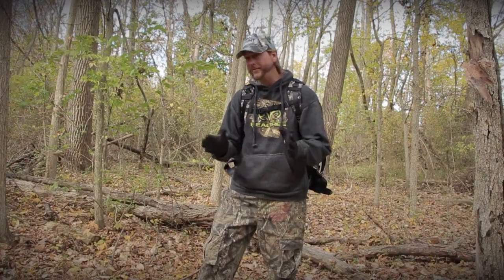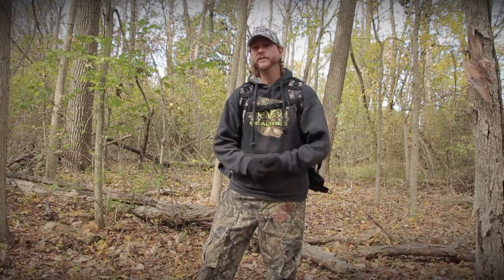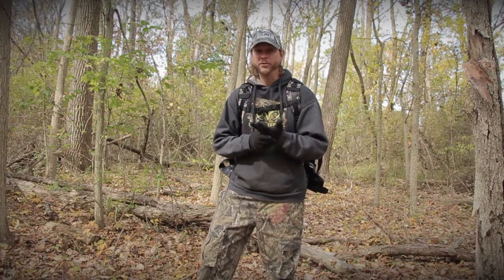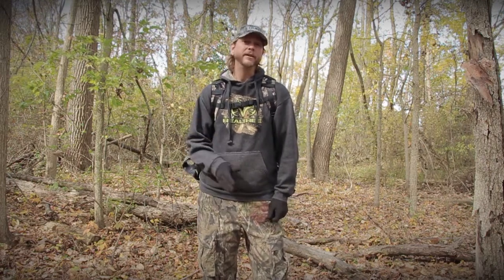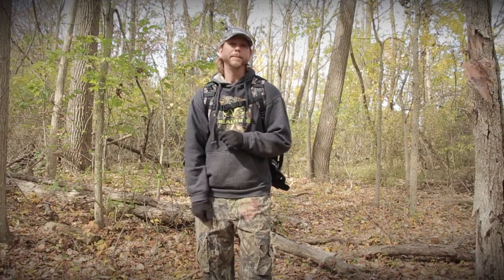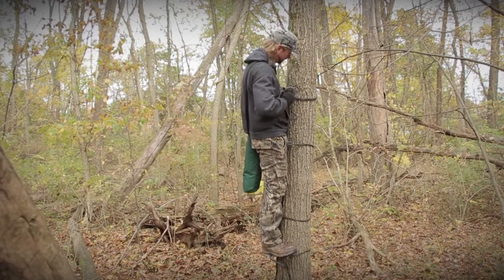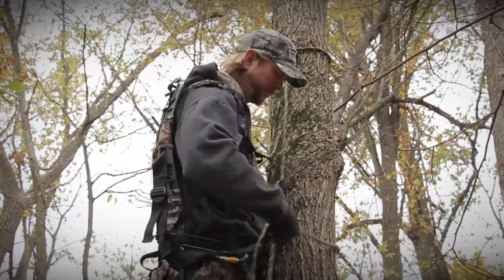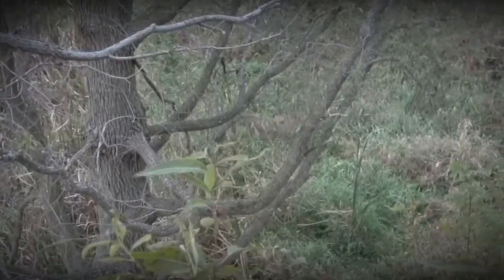Ultimate Run 'N Hunt Lightweight Hunting Stand Setup! JX3 Hybrid Hunting Saddle & Wild Edge Steps!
Our goal was to find the ultimate run 'n gun / run 'n hunt combination for hunting vast tracts of public land.  The top 5 priorities were safety, comfort, portability, ease of use and ease of taking shots.  We went through every option we could find for lightweight climbing options, hunting stands and hunting saddles.
After careful study and review, we chose the JX3 Hybrid hunting saddle from JX3 Outdoors and the Wild Edge Steppladder system from Wild Edge Inc.! Talk about an awesome combination! Both items together weigh about 23 pounds combined which is about the weight of a lot of lock-on stands by themselves. And they are extremely versatile to fit a tree in almost any area that you need to be for your hunt. We'll be posting several videos showing how to use them and us hunting out of them shortly. Within the first 2 weeks of use, I've already got my first fall turkey with a bow and a nice buck. maybe they're lucky too!!